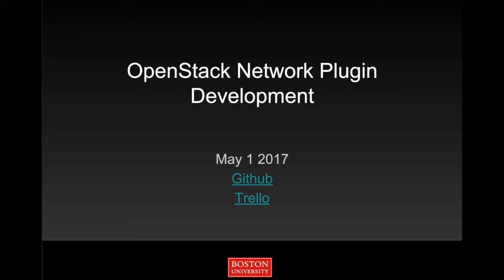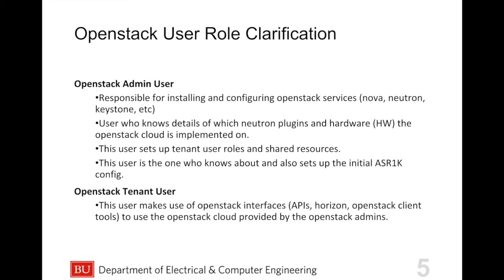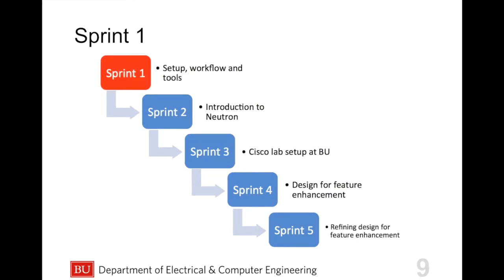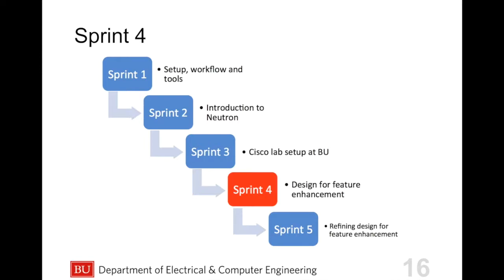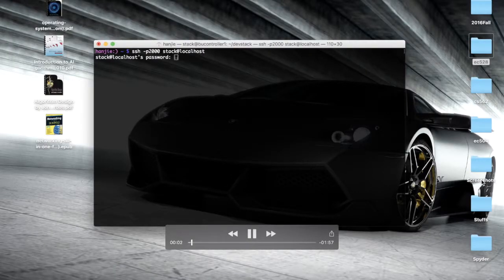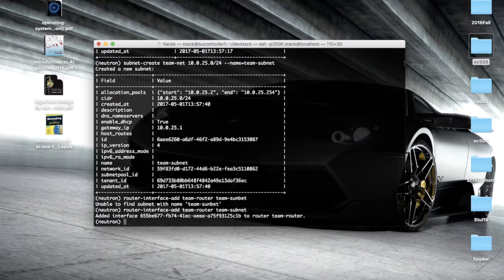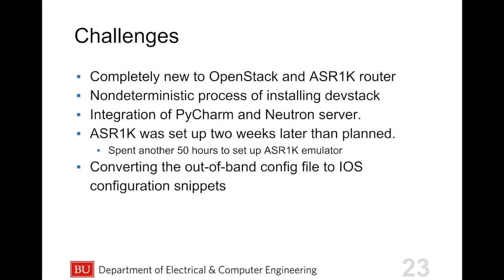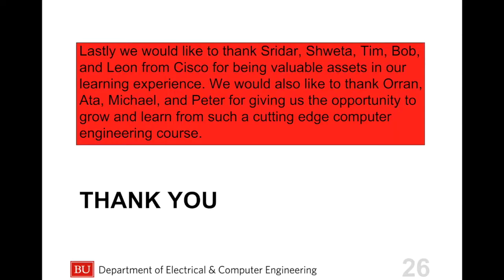Cloud Computing Final Video